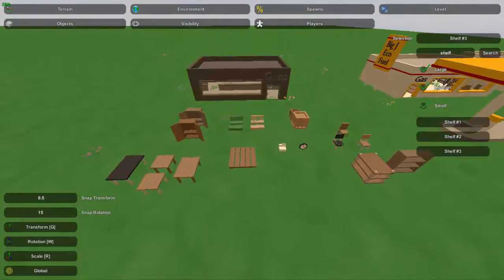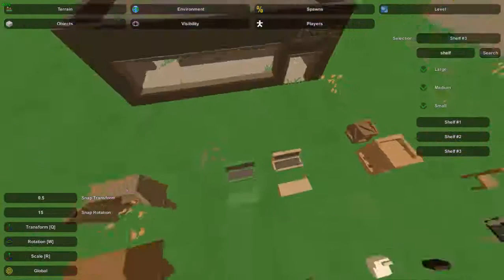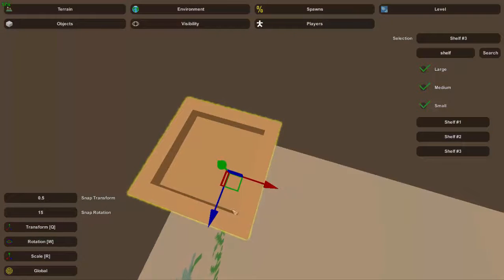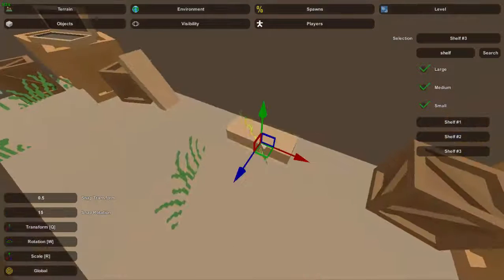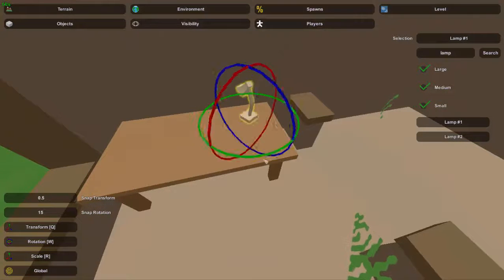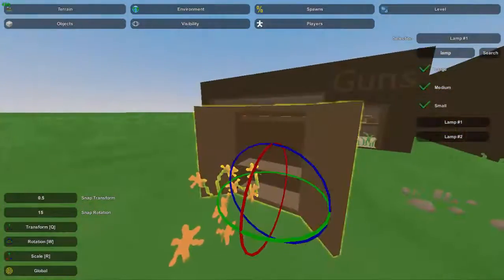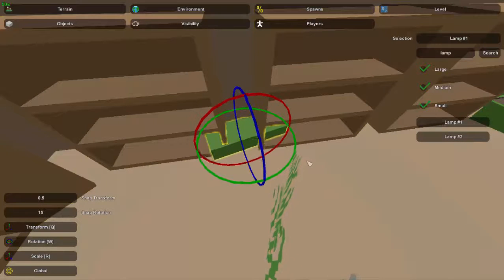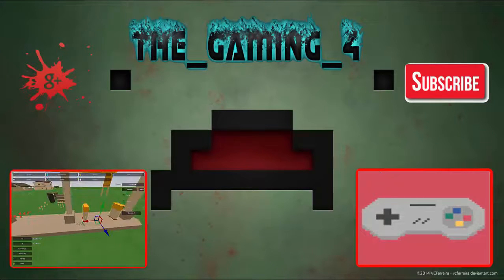Unturned Map Editor: How to detail a gunshop.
An Unturned map editor tutorial on how to detail a gun shop.